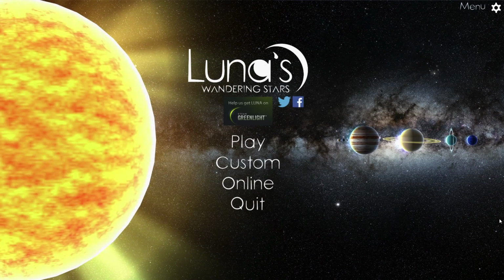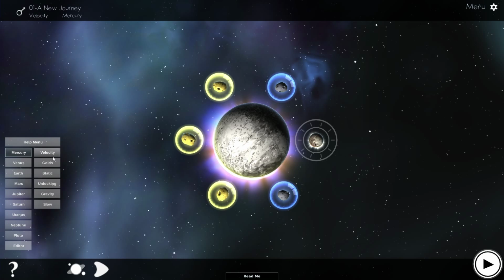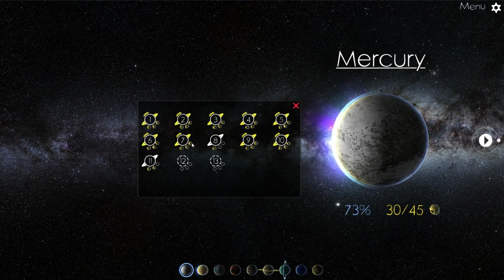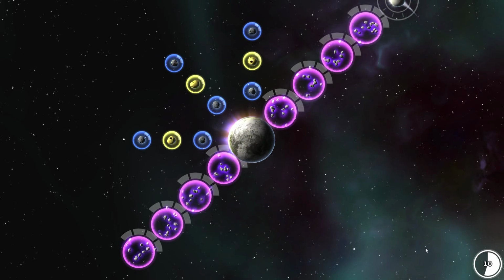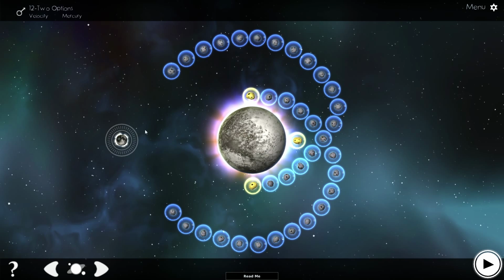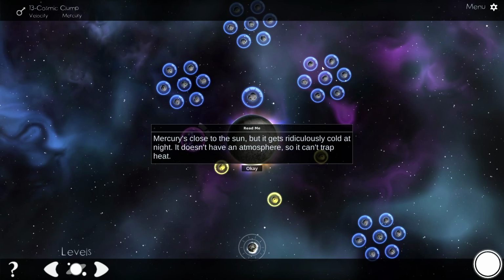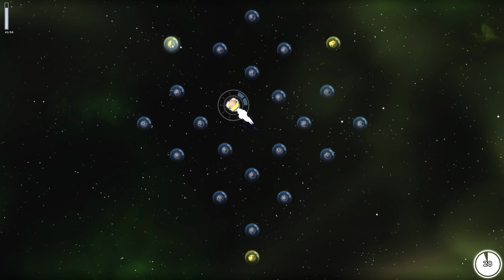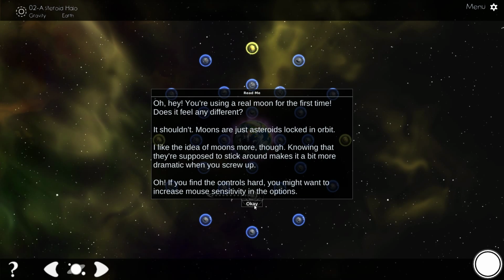Luna's Wandering Stars (PC) - Gameplay/First Impressions!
"Luna's Wandering Stars is our love-letter to space; for the existential wonder it creates and the assertion that physics is beautiful. Luna is an action-puzzle game that centers around real Newtonian physics and various ways to manipulate the universe."